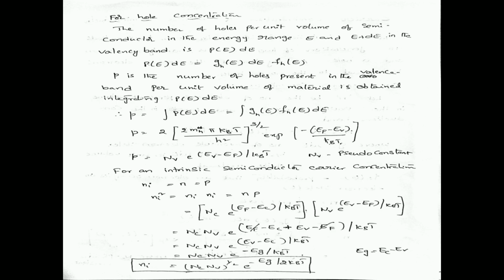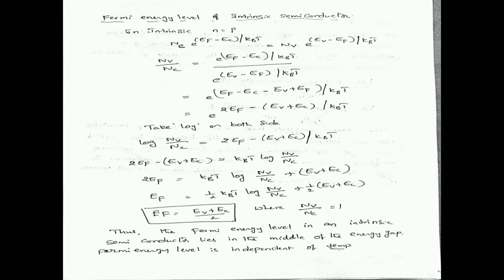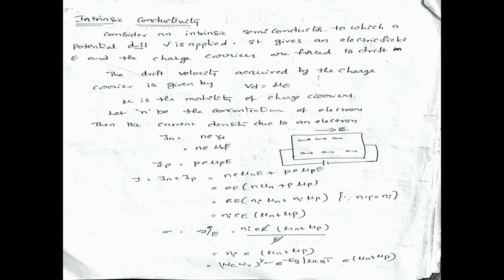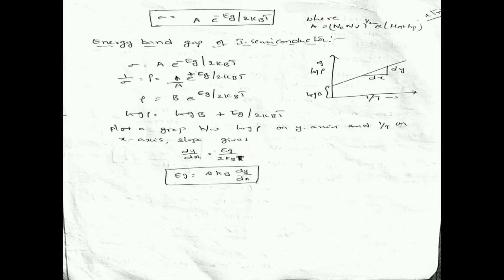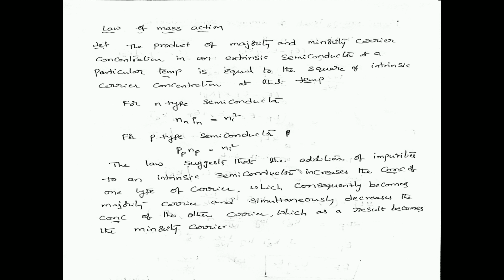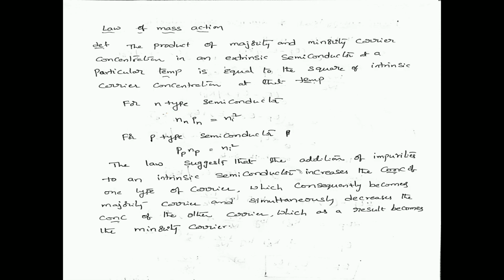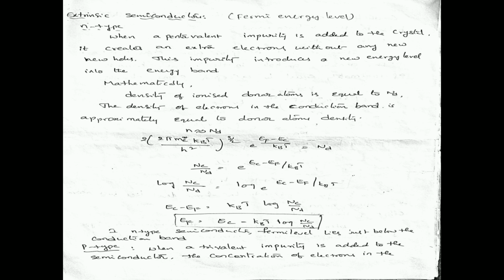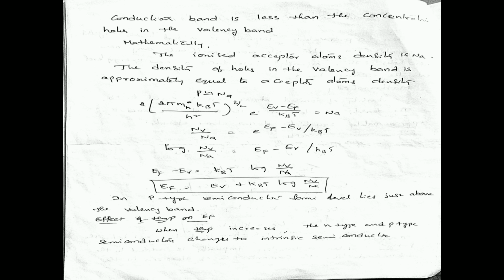Carrier concentration (charge density),Fermi energy level of intrinsic & extrinsic semiconductors